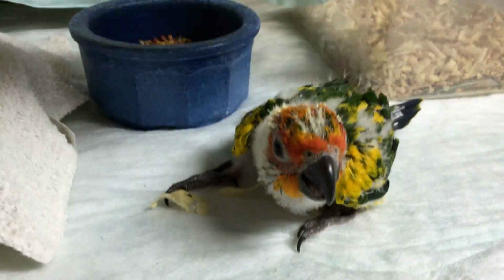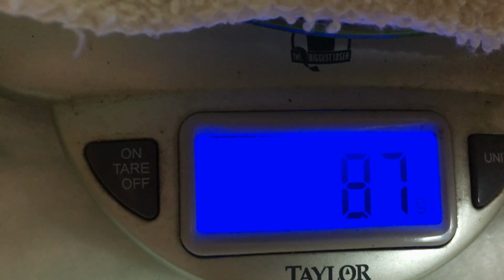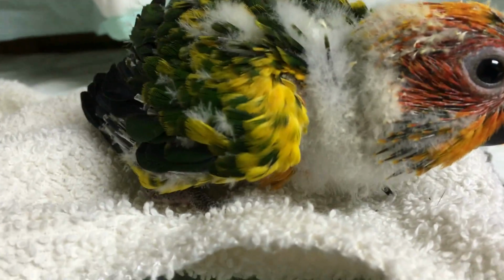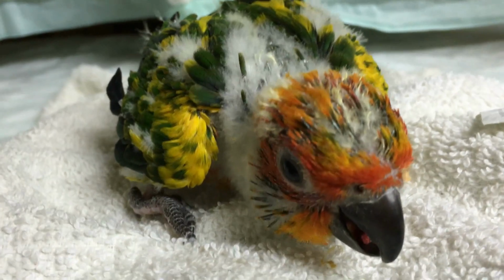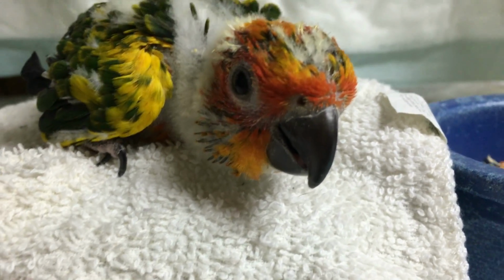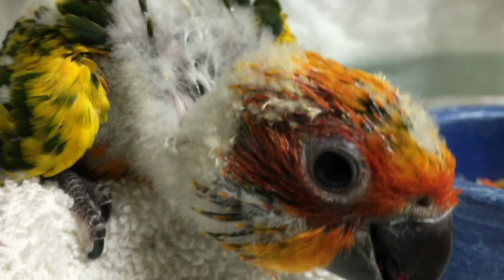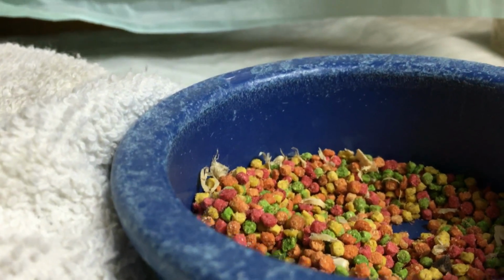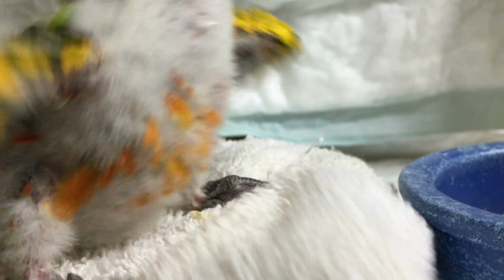BEAUTIFUL LITTLE BABY SUN CONURE #6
By now ive been feeding the sun conure for 6 weeks & as you can see he is progressing nicely
Its amazing to watch how they grow over time.
I also began teaching the sun conure how to eat pellets its a slow start but you have to start somewhere